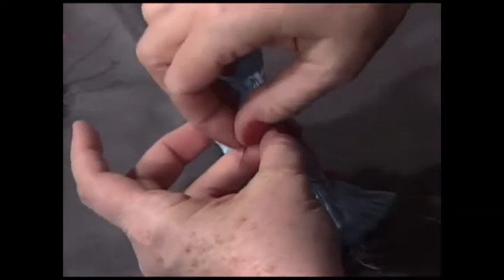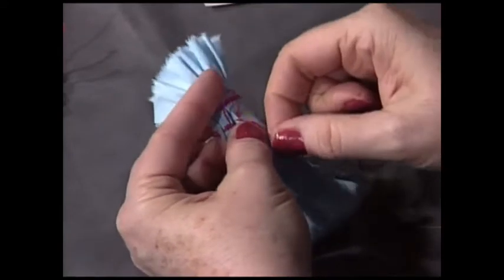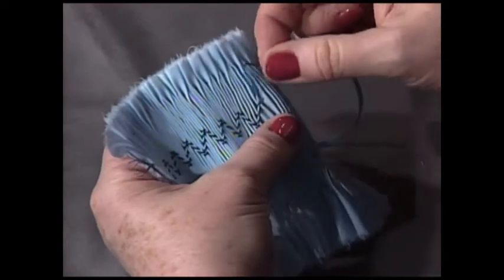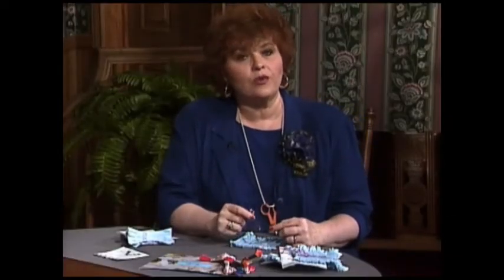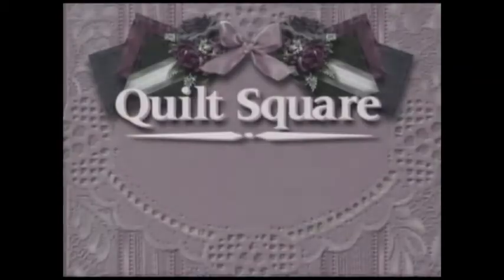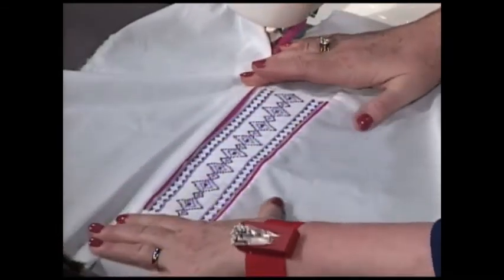Martha's Sewing Room: Beginning Smocking (404)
On this episode of "Martha's Sewing Room," Martha Pullen shows easy smocking methods for cables, outlines, stems and waves. Smocking is also shown on a nightgown, pillow, doll dress and quilt square; vintage clothing is featured as well. Episode Number: 404

Time stamps:
00:00 - Intro
00:24 - Welcome
03:10 - Technique: Beginning Smocking
03:17 - Cable Stitch
05:10 - Stem Stitch
05:58 - Outline Stitch
06:37 - Baby Wave or Wave/Chevron Stitch
09:30 - Two-Step Wave (Trellis)
12:27 - Three-Step Wave (Trellis)
13:58 - Home Decorating: Ribbon and Smocking Pillow
15:47 - Nightgown with Smocking
17:21 - Doll Dressing: Sweet and Simple Doll Dress
19:25 - Craft Idea: Covered Tuffet
21:03 - Quilt Square: Beginning Smocking
22:06 - Grandmother's Trunk
23:11 - Sewing from the Heart
24:58 - Credits